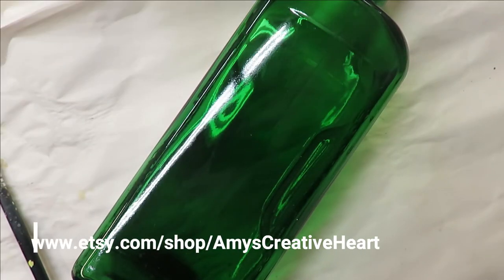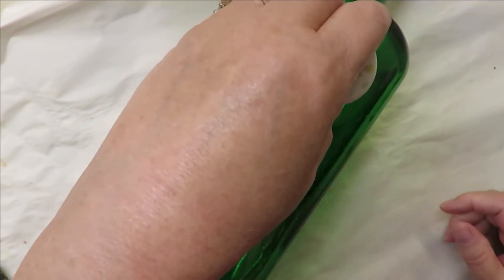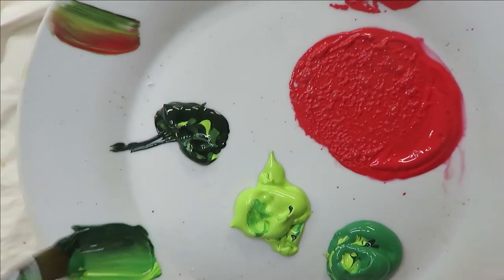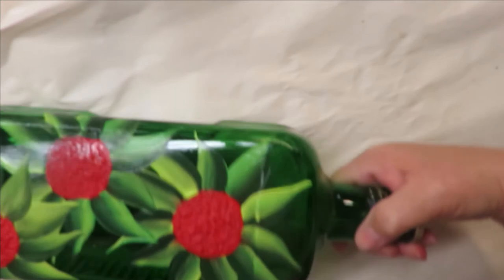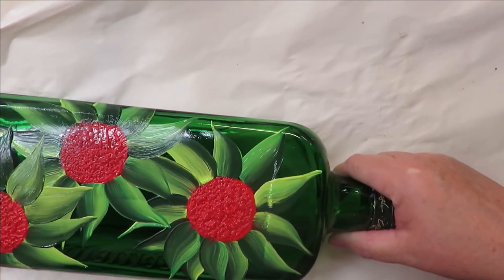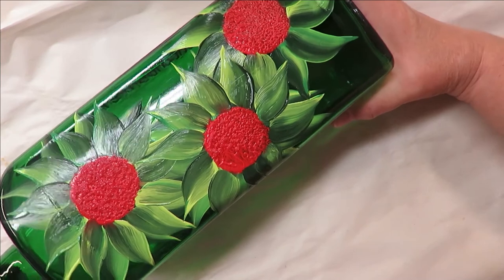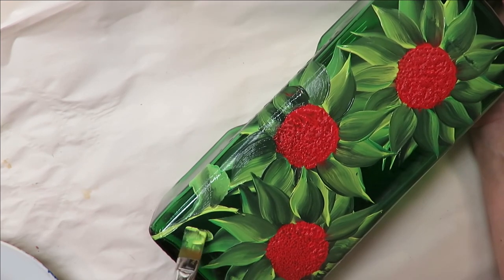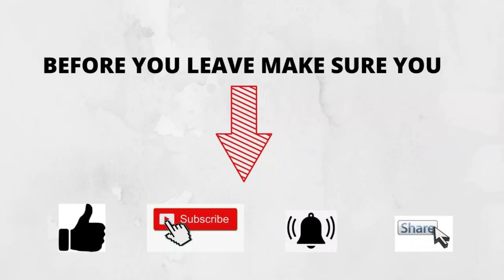BOTTLE PAINTING EASY FLORAL DESIGN | Flower Painting | Instructional | Aressa1 | 2021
BOTTLE PAINTING EASY FLORAL DESIGN.  I really enjoy flower painting and love to share it with you. This instructional will show you step by step how to create this fun design. Come paint with me!

PAINT USED

Thicket
Apple Red
Evergreen
Happy Green

TOOLS USED

12 & 16 Flat Brushes
Line Liner Brush
Large Sponge Dauber
Wondershare Filmora9